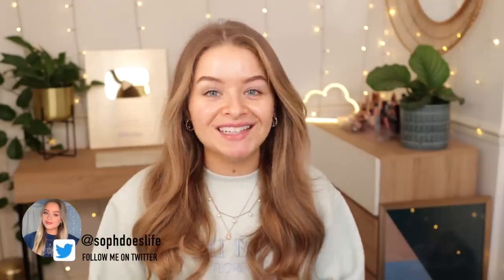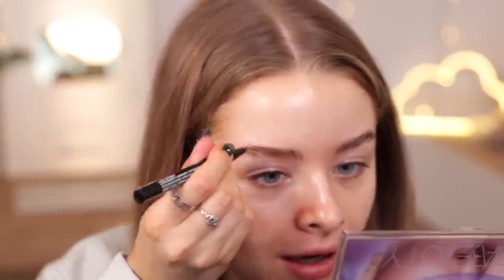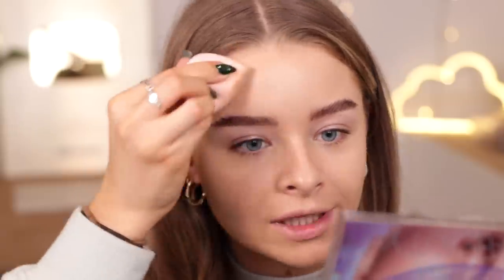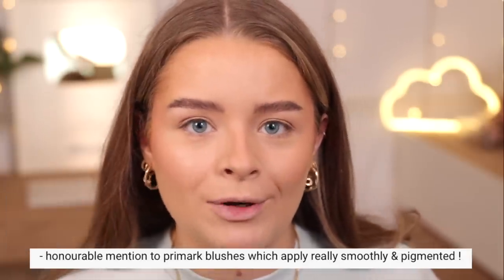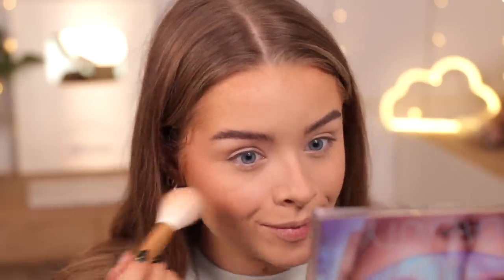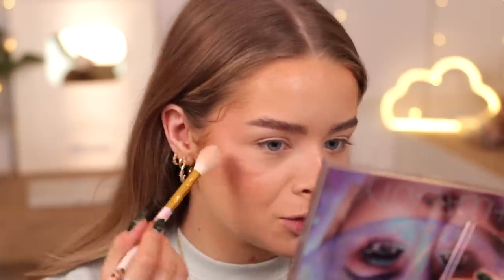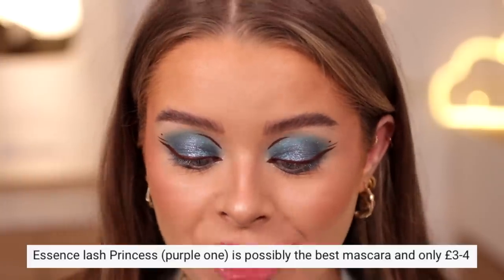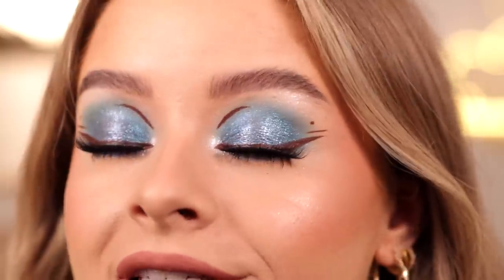Full face of *YOUR* FAVOURITE products!!! 😍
♡PRODUCTS MENTIONED:

Revolution Super Dewy Blush in Fake the Flush and Flushing for you
Primark Powder Blush in Secrecy
Makeup Geek Eye Pencil in Mint
NYX Bare With Me Prime set and refresh mist